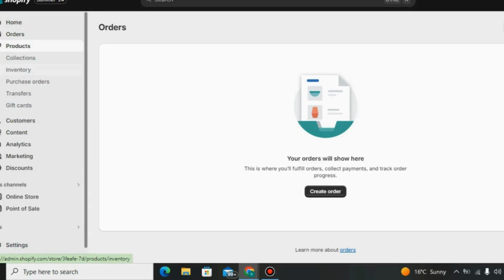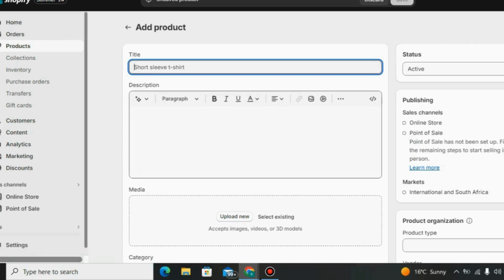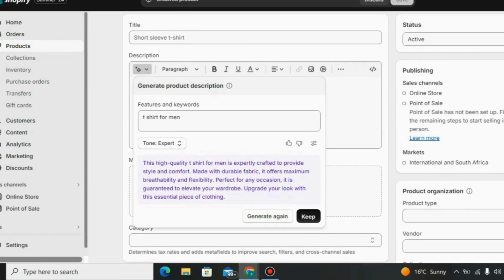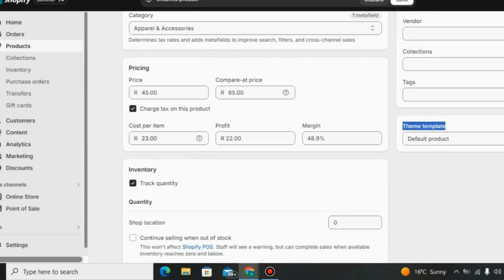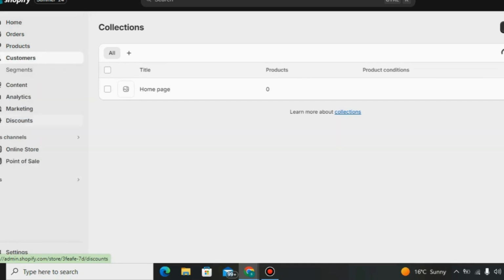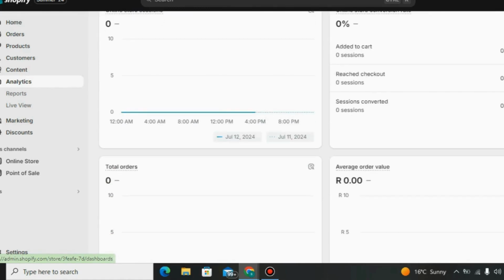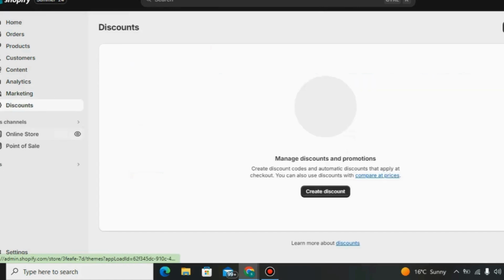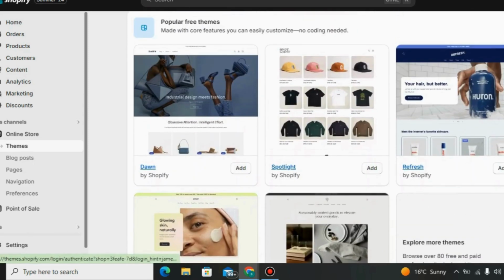Shopify Honest Review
In this video I will talk about Shopify Honest Review